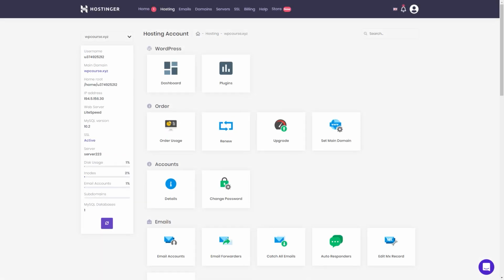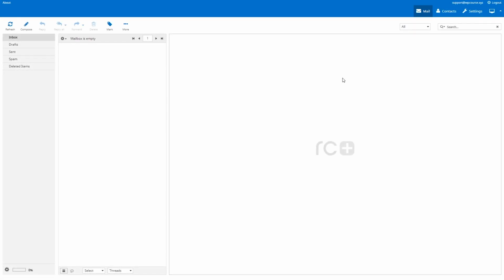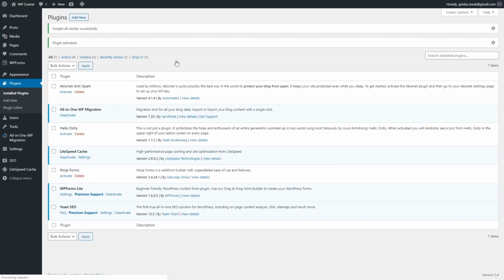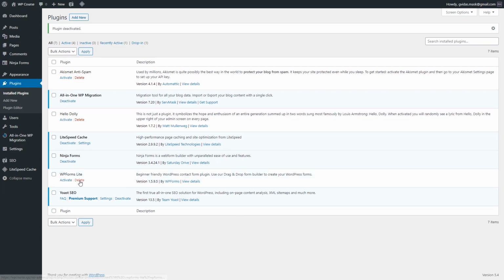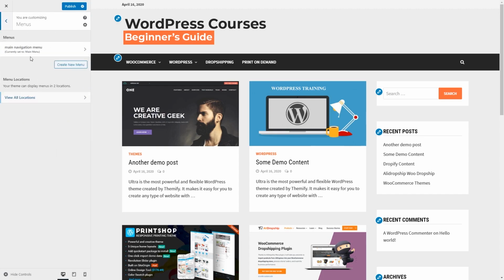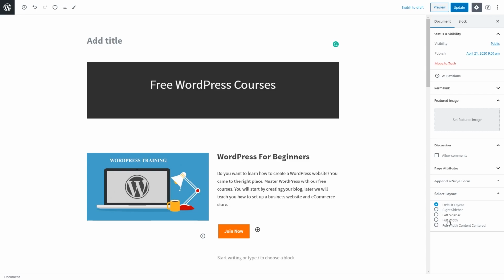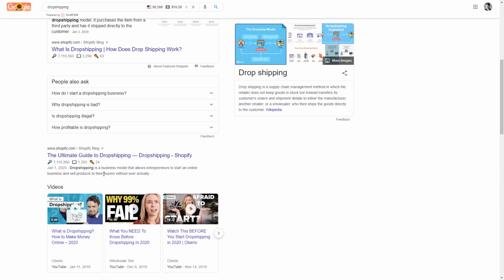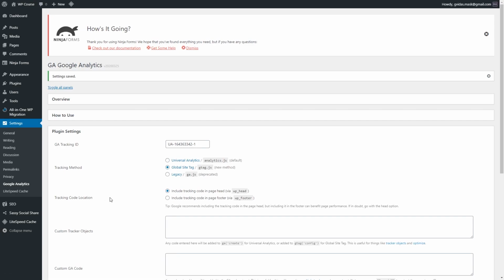Create a WordPress Blog || Tutorial for Beginners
Watch this WordPress tutorial to learn how to create a blog. Start your WordPress blog with Hostinger 👉Web hosting

Follow this beginner-friendly WordPress tutorial to create any type of blog. We’ll walk you through each step, from setting up hosting and installing WordPress to search engine optimization.

📌 Handy links

🕒  Timestamps

00:00:00 - Intro
00:01:17 - Fundamentals: Domain Names, Hosting, and WordPress
00:04:35 - Setting Up Web Hosting + Installing an SSL Certificate
00:22:23 - WordPress Dashboard Walk-through
00:31:09 - WordPress Plugins and Themes
00:37:52 - How to Create Pages, Posts, and Categories
00:52:35 - WordPress Text Editor + Adding the First Blog Post
01:04:55 - Widgets and Social Media Profiles
01:18:59 - SEO Plugin, Keyword Research, and SEO Tips for Beginners

In this beginner-friendly WordPress tutorial, we will share the step-by-step on how to create a blog:

🟣 Setting Up Hosting and Domain

How to start a WordPress blog? First, you will need web hosting and a domain name. Our Hostinger web hosting plans come with a free domain name, SSL certificate, and WordPress installation.

🟣 Installing WordPress Themes and Plugins

When starting a blog on WordPress, take advantage of the wide range of themes and plugins available – there are free and premium options to customize and optimize your blog. In this tutorial, we use a WordPress theme called BAM.

Also, we will share the most essential plugins for your blog. Once you installed a theme and necessary plugins, we will show you how to customize your WordPress blog.

🟣 Adding Your First Post

When talking about how to make a blog on WordPress, you will need to know how to add posts and pages. We will go through the WordPress text editor and show you how to add the first blog post. Then, learn how to create different categories.

🟣  WordPress SEO Tips for Beginners

After learning how to create a blog on WordPress, make sure to implement search engine optimization fundamentals. The Yoast SEO plugin helps to optimize your blog by customizing the meta title and description, among other features.

🟣  Introduction to Google Webmaster Tools and Google Analytics

Google Webmaster Tools and Google Analytics are essential for tracking and understanding your WordPress blog performance. In this WordPress tutorial, we will show you how to connect your blog to these important tools.